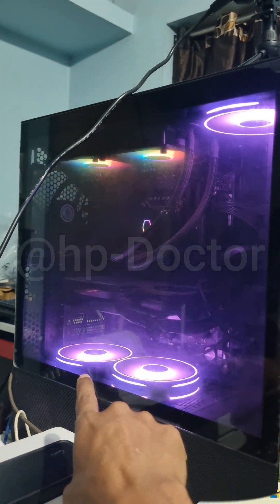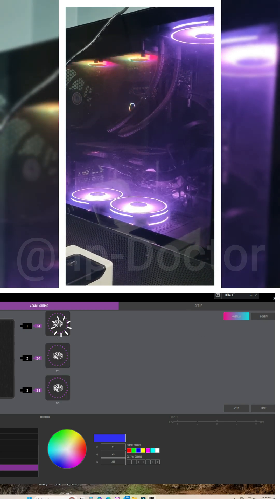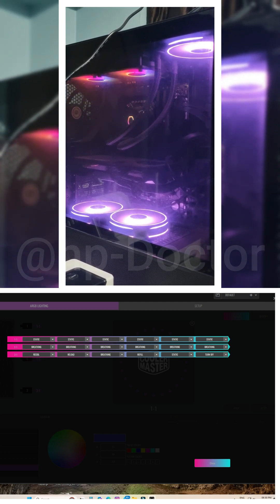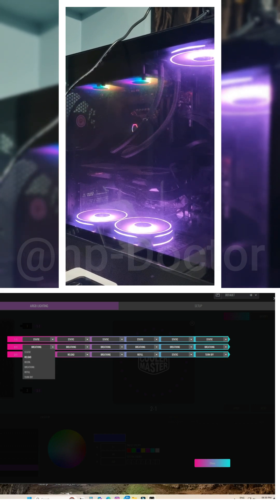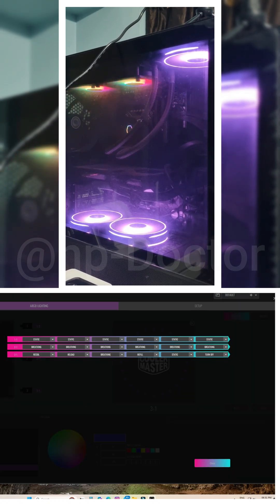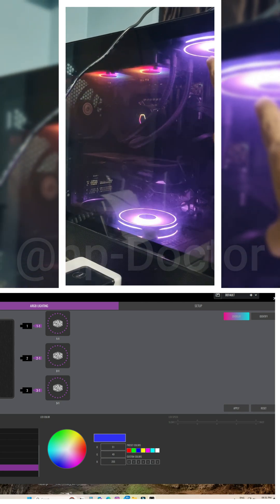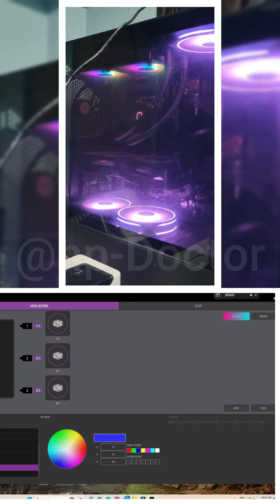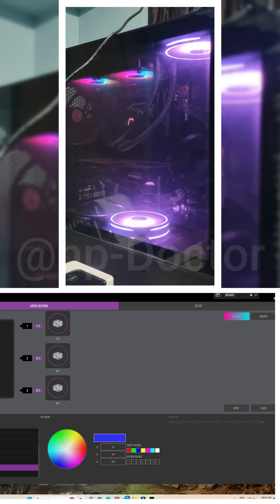How to CUSTOMIZE EACH RGB FAN Color! 🌈 (Master+ Software Guide)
🎮 **Want PERFECT RGB SYNC for your PC?** Learn how to set **DIFFERENT COLORS for EACH ARGB FAN** using MasterPlus software—in under a minute!

🔧 **In This Short:**
✅ Step-by-step guide to **individual ARGB fan control**
✅ How to create **custom lighting patterns** (wave, rainbow, static & more!)
✅ Fix **common sync issues** (fans not detected? Watch this!)
✅ Best settings for **smooth, flicker-free lighting**

🛠️ **Gear Used:**
• Cooler Master ARGB Fans (or your brand)
• Any ARGB-Compatible Motherboard